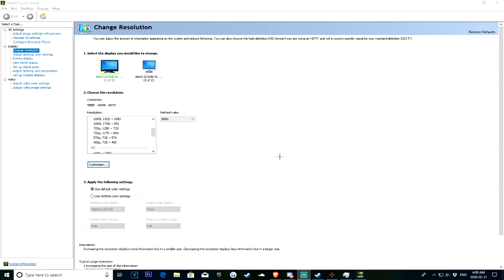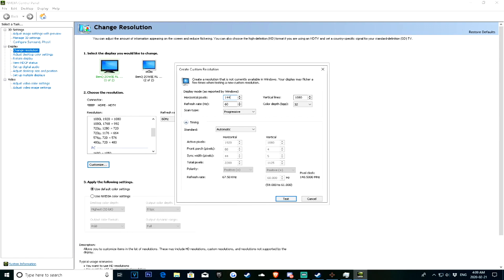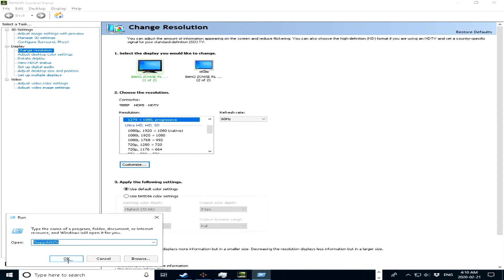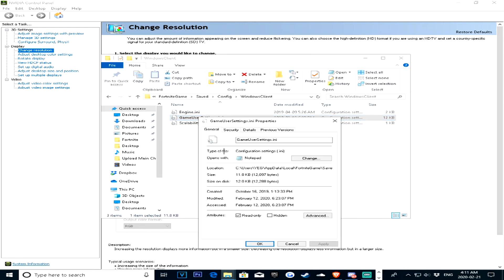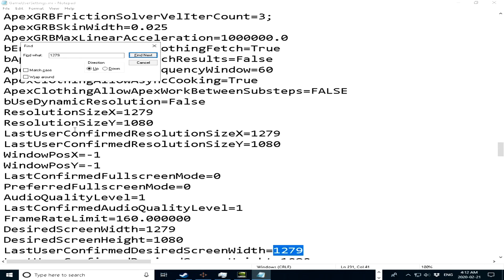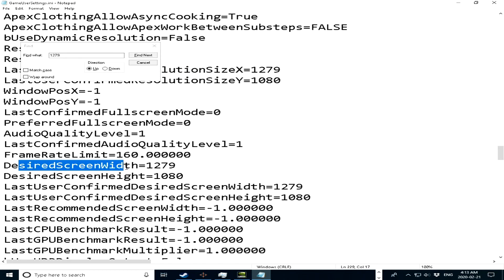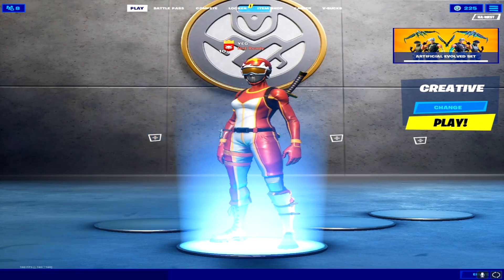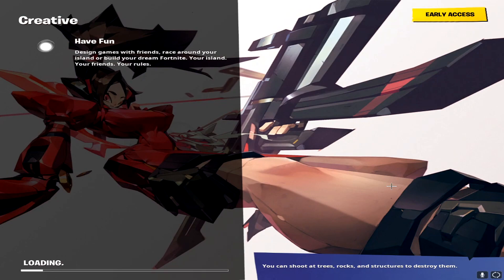*WORKING* HOW TO GET OG STRETCH RESOLUTION IN CHAPTER 2 SEASON 2 (100% WORKING)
*WORKING* HOW TO GET STRETCH RESOLUTION IN CHAPTER 2 SEASON 2 (100% WORKING)

This is the way to get stretch resolution from the start to end if you didn't know how to get it. **NOTE** If you do not get the cut scene FIRST try and close your game and reopen it to see if you get it. SECOND if it doesn't work delete your Fortnite folder under localappdata :) ENJOY